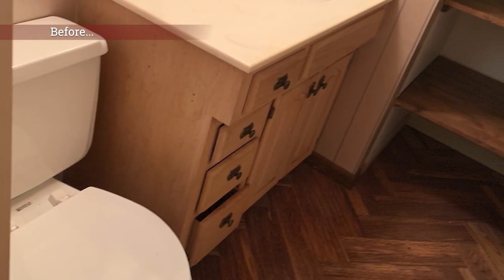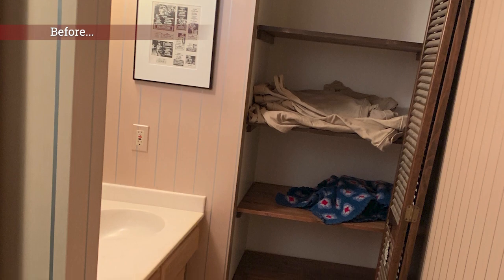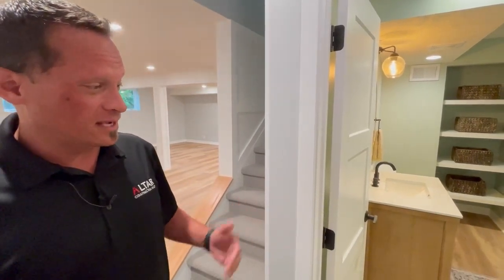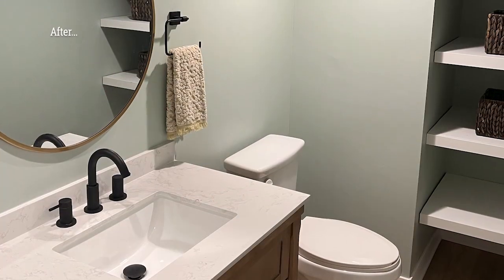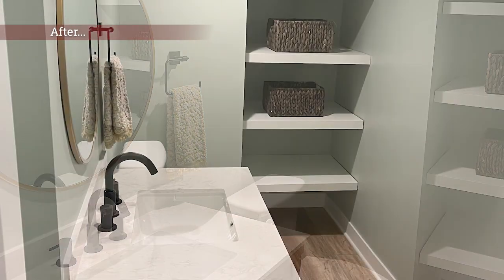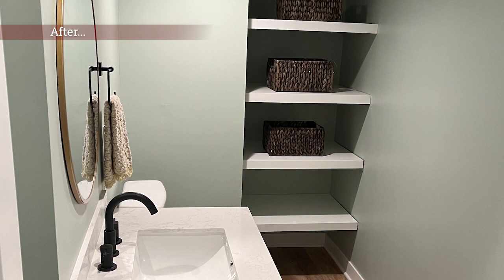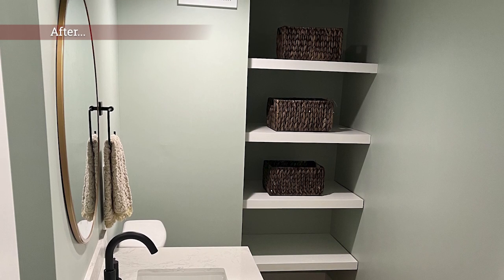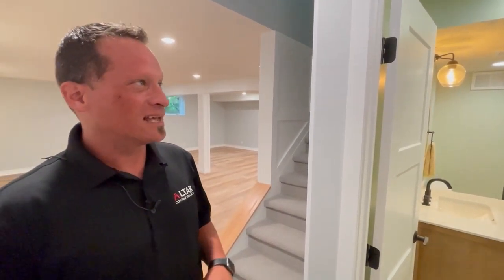Altar Contruction - Basement Bathroom Remodel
Basement bathroom remodel